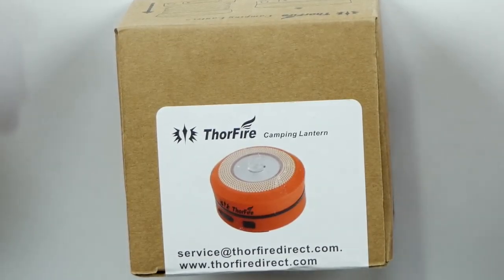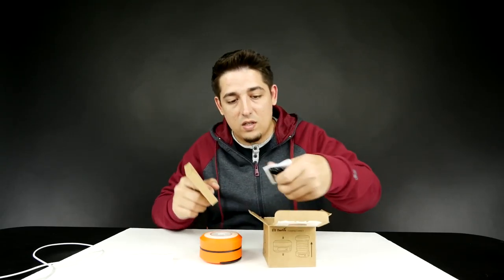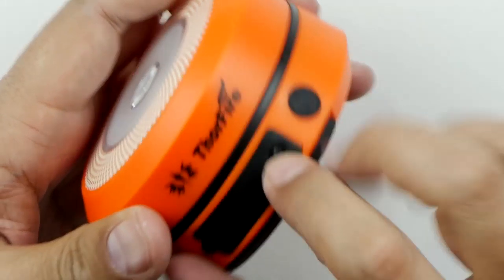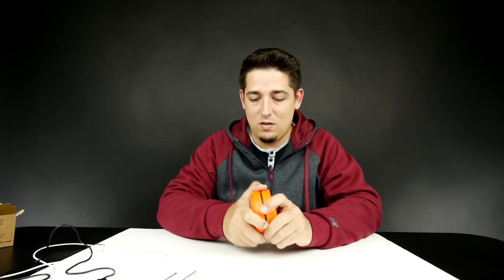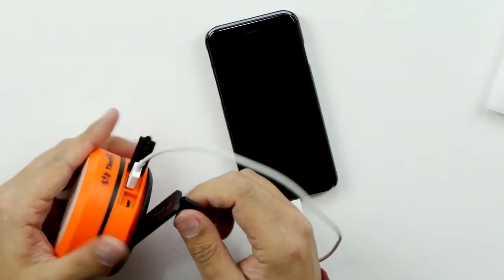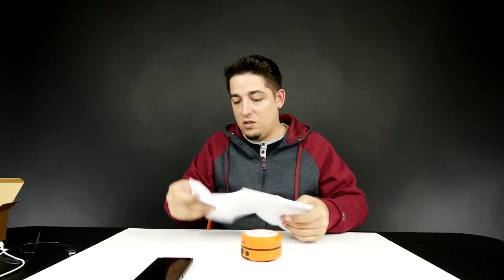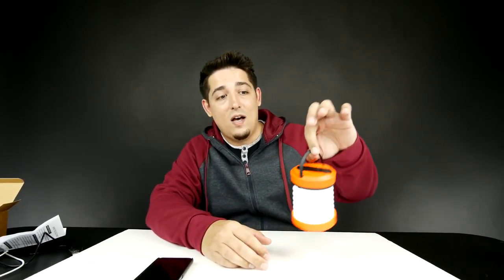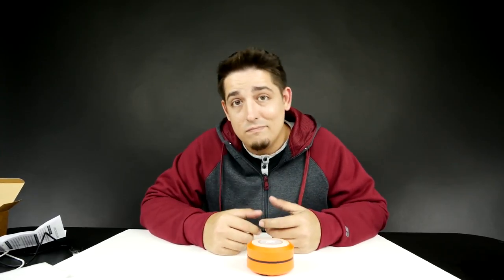Life Saving Gadget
ThorFire Camping Lantern (US)
ThorFire Camping Lantern (International)

Product Info:
ThorFire LED Camping Lantern Hand Crank USB Rechargeable Lantern Mini Flashlight Emergency Torch Light Tent Lamp CL01 for Camping Hiking Jogging

• Flashlight or a Lantern: Unfolded as a LED camping lantern; folded as a powerful mini flashlight.
• Brightness: 125LM(High)-30LM(Low). The High mode is ideal for camping, hiking, reading, and also you can chose low mode to save power.
• Built in Rechargeable Batteries，stop wasting your money and never buy batteries again. Hand Crank Rechargeable: Can be either charged via regular 5V USB charger or hand cranking when you are out of power supply.
• Extreme Portability: 5.9 oz in weight, Foldable design, fits seamlessly into your backpack or pocket. Take it when traveling, camping, hiking, picnic and more。
• What You Get: 1x ThorFire CL01 Camping Lantern, 1x DC/Micro USB Charging Cable, 1x User Manual; 14 days money back guarantee and ThorFire's 18 months hassle-free warranty with considerate customer service